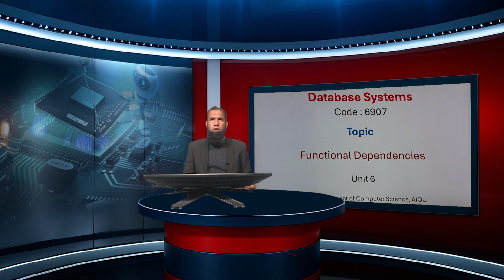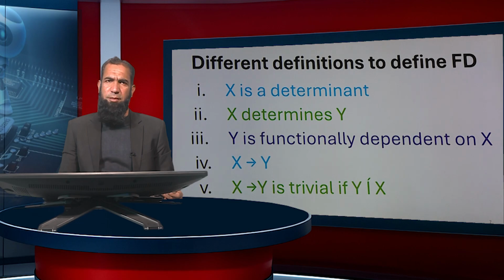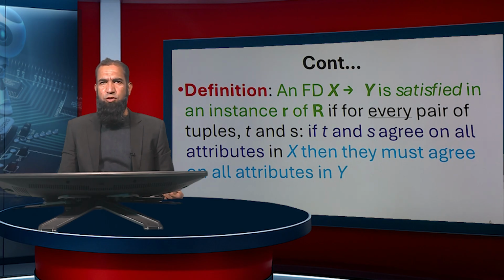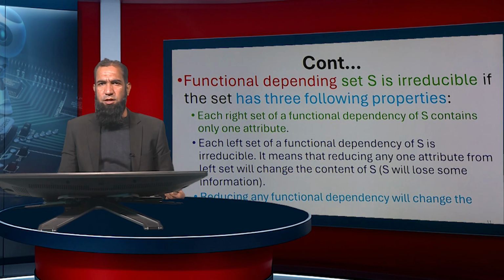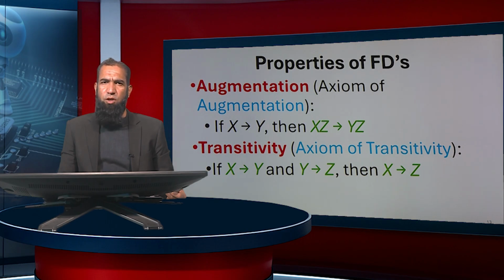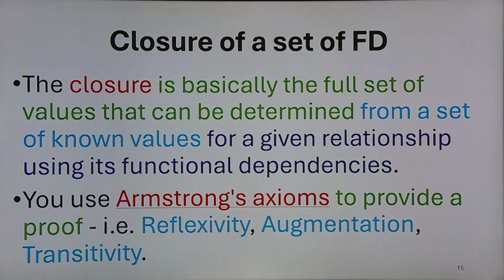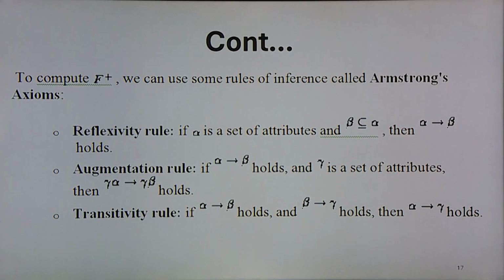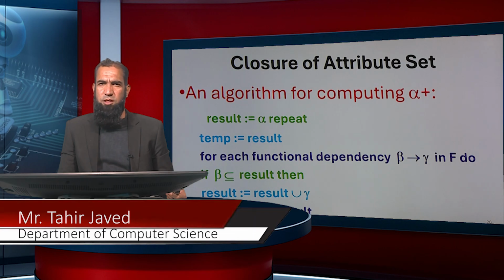Database Systems | Course Code 6907 | Unit 06 | Functional Dependencies | AIOU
Course Title: Database Systems
Course Code: 6907
Unit No: 06 (Functional Dependencies)
Topic: Databas Planning Steps
Course Level: BS Computer Sciences
Date: January 2026

Expert/Coordinator:  Dr. Tahir, Department of Computer Sciences, AIOU
Department: Computer Sciences, Faculty of Sciences, AIOU

Producer: Shahzad Afridi, IET, AIOU
Coproducer: Pervaiz Hanif, IET, AIOU